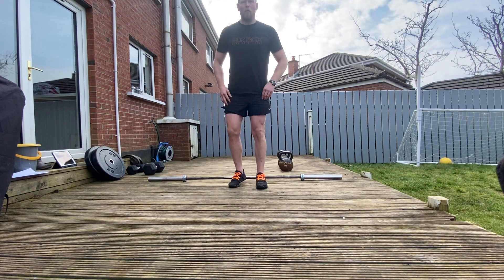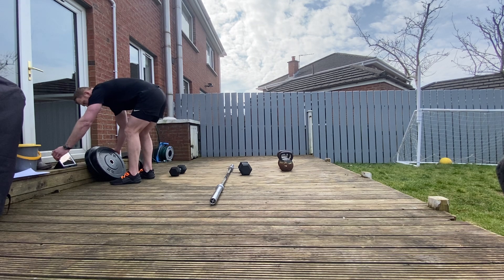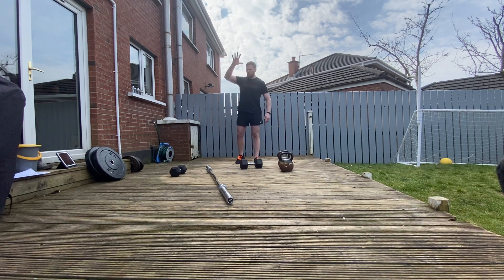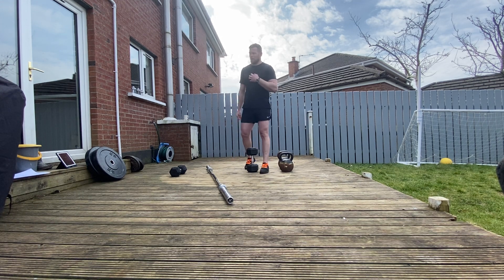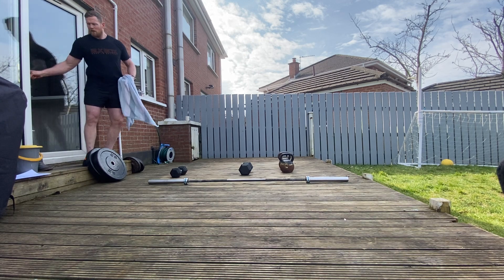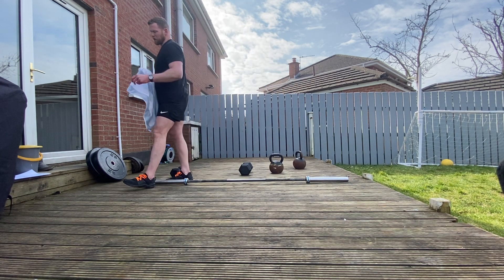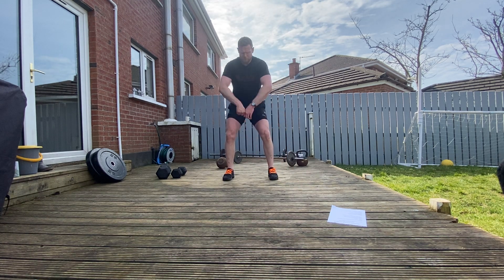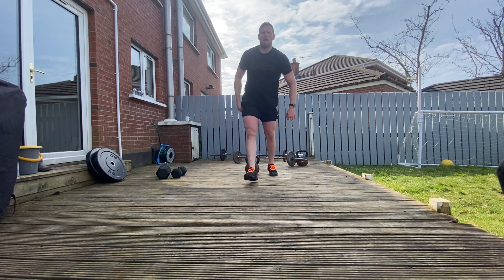30:30 Barbell / Dumbbell / Kettlebell Full Body Workout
3 x 9 min -  30 seconds On, 30 seconds Off

If you have a Dumbbell / Kettlebell Combo then do this
Block 1
1. Goblet Squat - 3 pulses
2. Left    - Snatch
3. Right  - Snatch
Block 2
1. Towel Bent Over Row
2. Left    - Single Arm Press into Push Press
3. Right  - Single Arm Press into Push Press
Block 3
1. Kettlebell or Dumbbell Romanian Deadlift
2. Prone Swimmers
3. 2 Hand Clean into Squat into Overhead Press

If you have a Barbell then do this
Block 1
1. Light Back Squat - 3 pulses
2. Hang Power Snatch
3. Paused Bent Over Row
Block 2
1. Bent Over Row
2. Strict Press into Push Press
3. Barbell Curls
Block 3
1. Kettlebell or Dumbbell Romanian Deadlift
2. Prone Swimmers
3. Burpee Over Bar